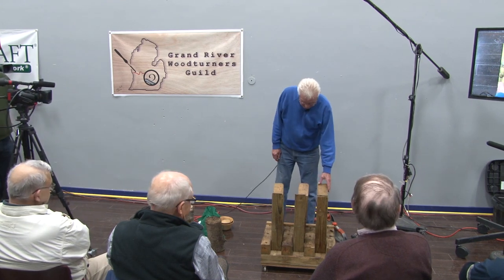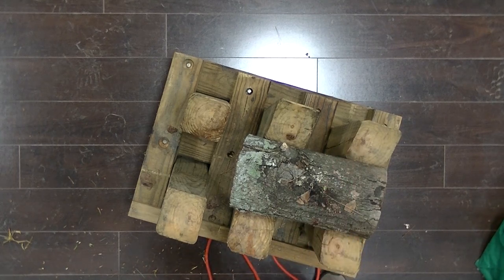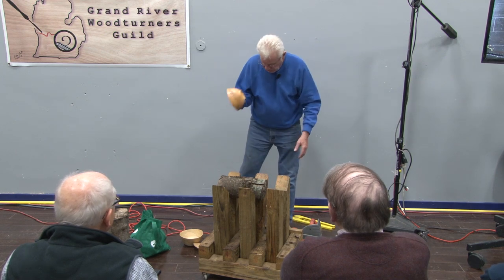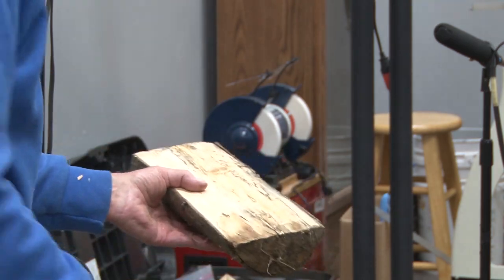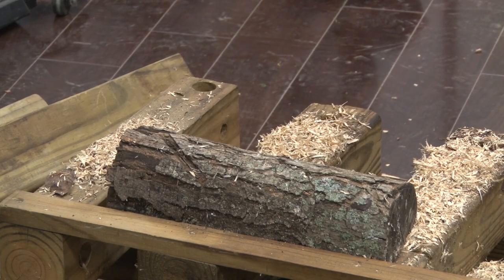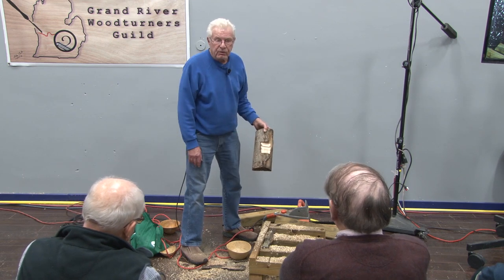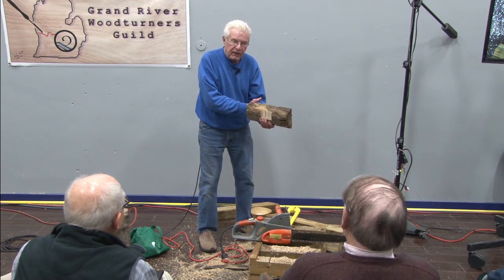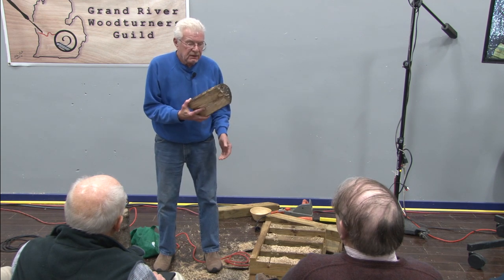Woodturning: Cutting a Log with a DIY Jig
- Member Dick shows the rest of the Grand River Woodturners Guild the jig he built to cut his logs down to size for turning. A very simple setup of a few pieces of wood and casters, it allows him to go from raw wood, to something ready to turn in just minutes. He also touches on his approach to turning bowls, which informs how he cuts the logs in preparation.